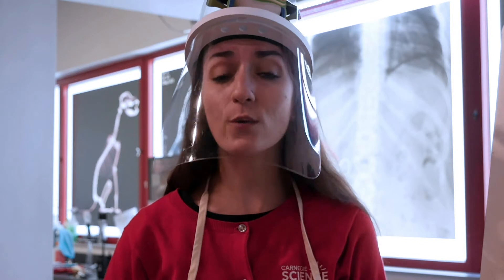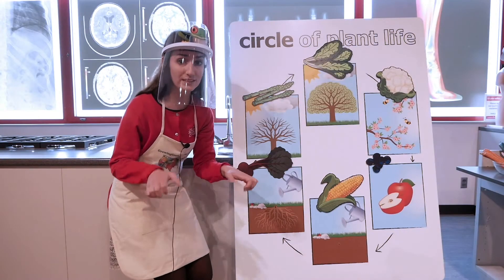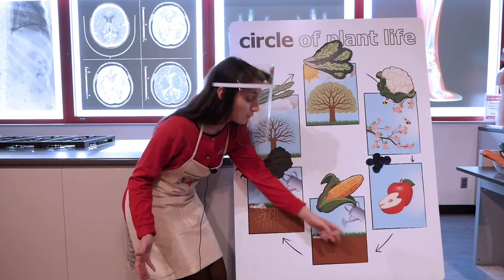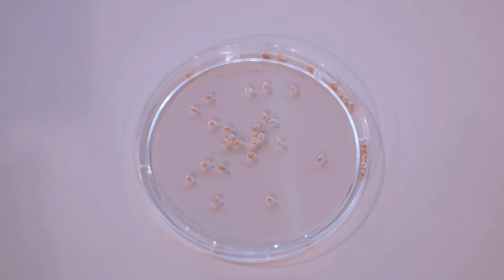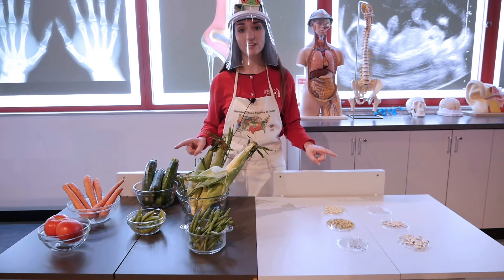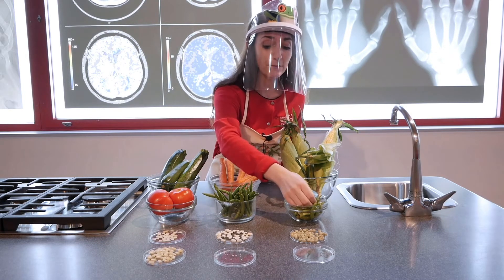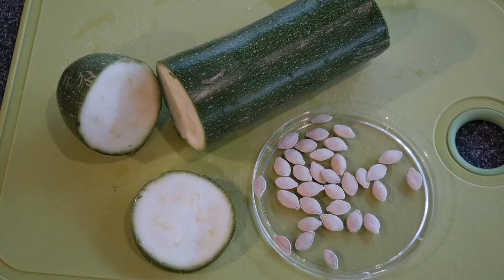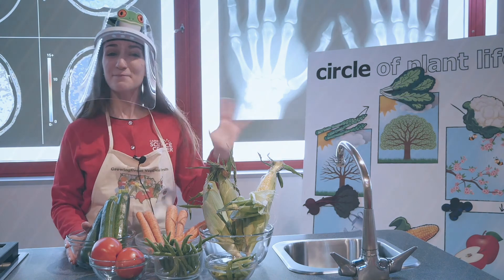Seed Matching with Carnegie Science Center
Who knew veggies and fruits could be so fun?! Join Science Educator Christina Soff for this experiment diving into the life cycle of vegetables and fruits. Food investigation science is fun for the whole family!